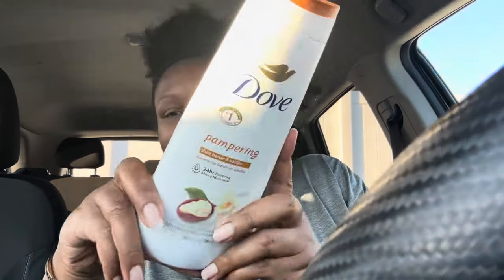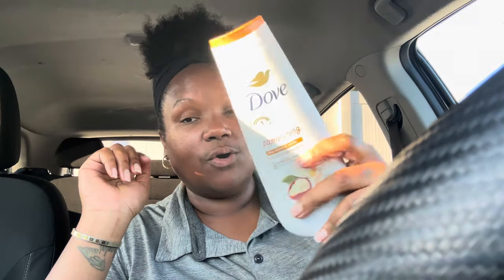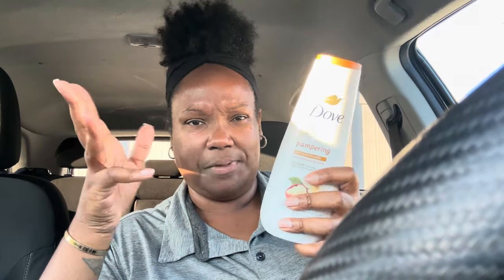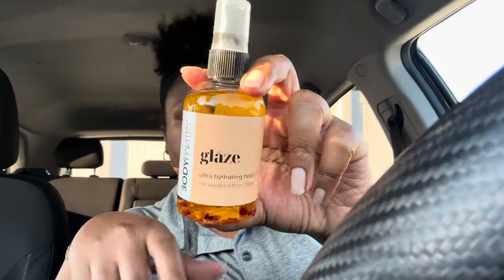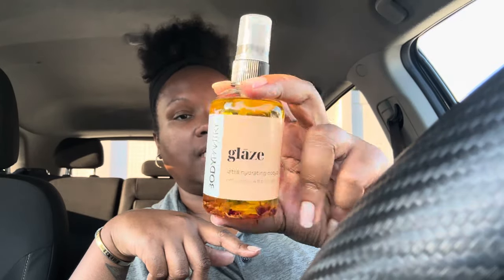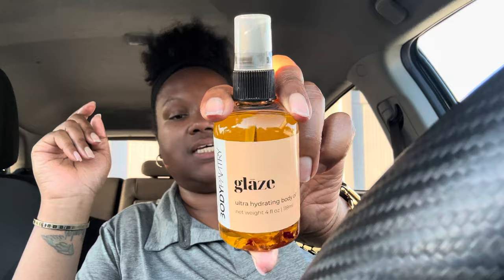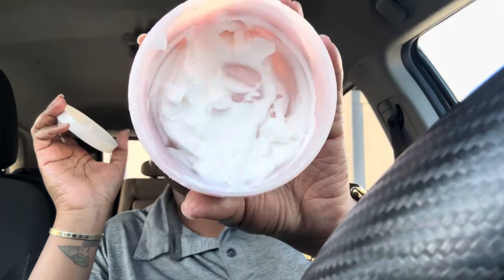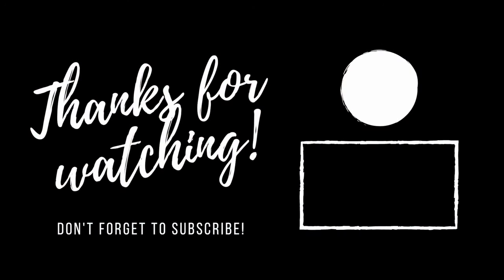Fragrance Layering Combo Diaries✨Day 8✨MissNaturalShay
Lattafa Ajwad
Dove Shea Butter and Vanilla Body Wash 4pk
Dove Brown Sugar Scrubs
EOS Strawberry Dream Lotion
EOS Pink Champagne
Sheamoisture Jamaican Black Castor Oil Leave in Conditioner
Sheamoisture Manuka Honey Shampoo
Sheamoisture Manuka Honey Conditioner
Dove Plant Based Bar Soaps
Sheamoisture Leave in Conditioner Treatment
Color Wow Anti-Humidity Spray
Summer's Eve Feminine Body Wash with Boric Acid
Dove Melanin Body Wash
Dove Recharge Body Wash
Dove Radiance Body Wash
VH Essentials Feminine Wash
The Drop Womens Sandals
Sheamoisture Daily Hydration Coconut Body Oil
EOS Coconut Water Body Lotion

Lunch Bag

Water bottle

Card Grabber:

YSL LIBRE

GUCCI GUILTY

LOLITA LEMPIKA